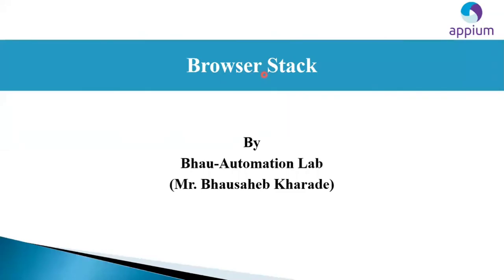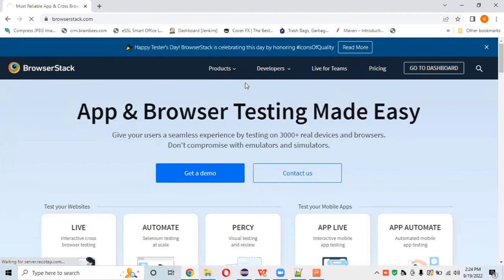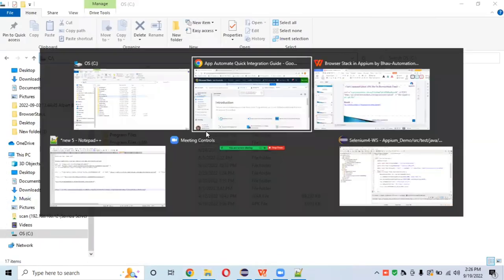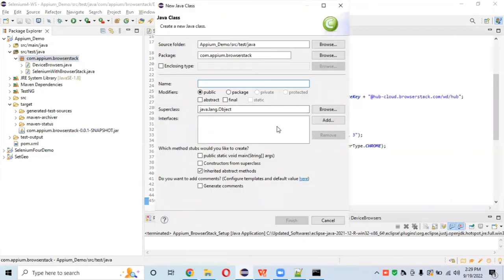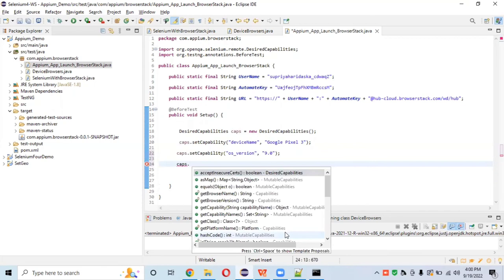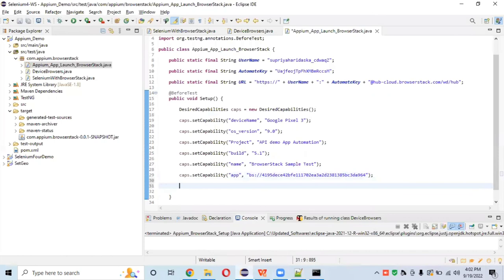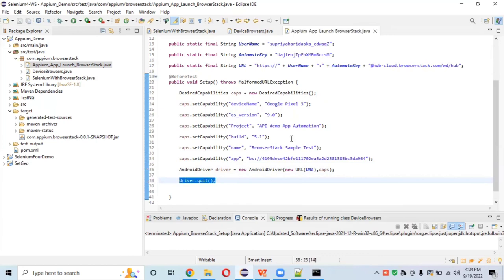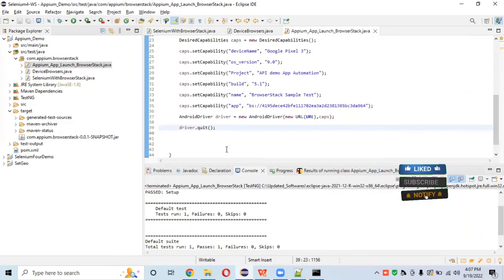BrowserStack | App Automation Testing On Real Mobile Device | Test Mobile Application | App Automate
In this video titoriol will learn everything about BrowserStack clould and How to Automated Mobile Apps BrowserStack Cloud
and How To setup BrowserStack Cloud and Desired Capabilities. Appium With BrowserStack

Can we automate using BrowserStack?
What is BrowserStack automation?
How to Test a Mobile Application using BrowserStack?
Can we automate BrowserStack using Selenium?
What is BrowserStack app automate?
How do I run a script in BrowserStack?

 Automated Mobile & Browser BrowserStack | How To Automate chrome Mobile Android Devices | BrowserStack  - 3
 Need to add URL

curl -u "UserName:AccessKey" -X POST " -F "file=@path to url .apk file"

BrowserStack App Automate Test on Real Mobile Devices,BrowserStack With Appium,  How to automate my mobile browser?,
How To Automate Web App On Chrome Browser In Android Device?,
Selenium for Mobile Test Automation,
Selenium browserstack tutorial, browserstack selenium webdriver java, Selenium browserstack browser capabilities,
Selenium browserstack browser extension,
Selenium browserstack browser,
Browserstack testing,
Browserstack tutorial,
Browserstack mobile app testing ,browserstack android testing, Browserstack mobile app automation,
Browserstack tutorial for beginners,
Browserstack automate,
Mobile testing browserstack,
Appium With BrowserStack Cloud

how to launch mobile app using appium
browserstack mobile app automation
how to setup appium with android studio
appium automation testing java , appium tutorial
how to automate ios app using appium in windows
appium unspector android
appium framework for android and ios
how to start appium server
automation testing tutorial
selnium tutorial for beginners
selenium automation testing tutorial
how to use selenium for testing